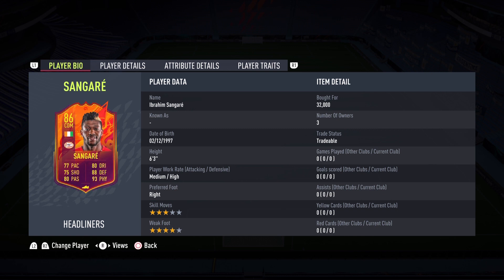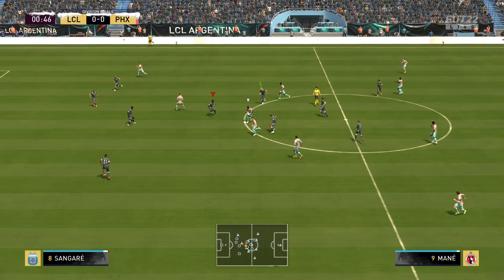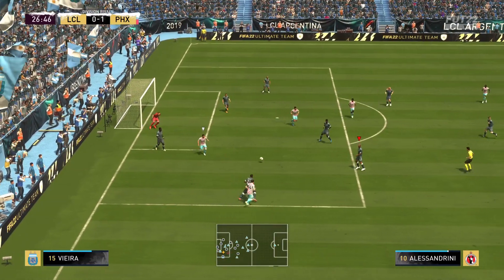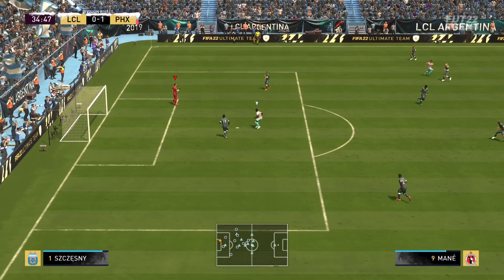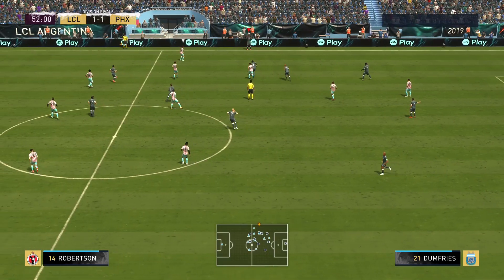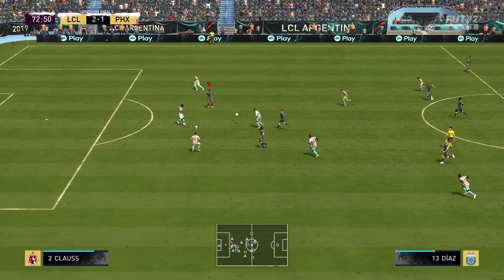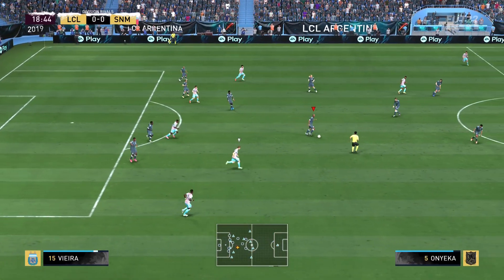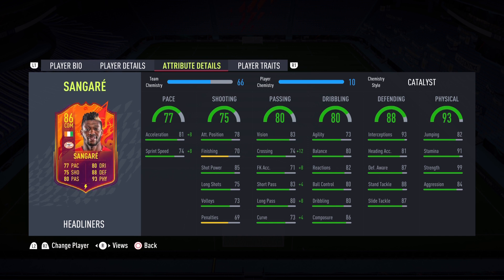INSANE CDM! 🤯 86 HEADLINERS SANGARE PLAYER REVIEW! FIFA 22 ULTIMATE TEAM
ANOTHER SPECIAL CARD FOR THIS CRAZY CDM! ENJOY THIS 86 HEADLINERS SANGARE REVIEW